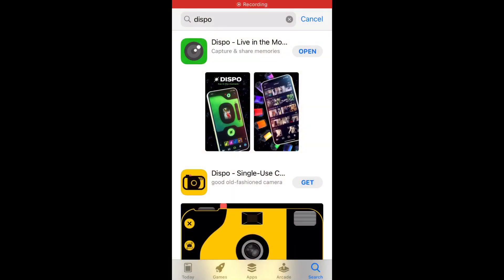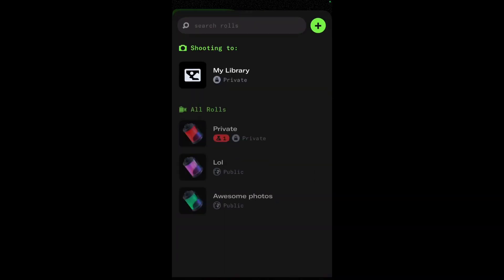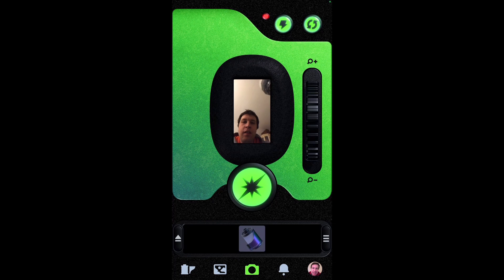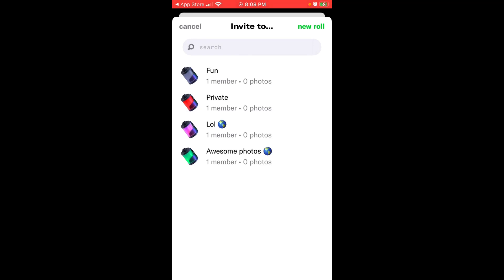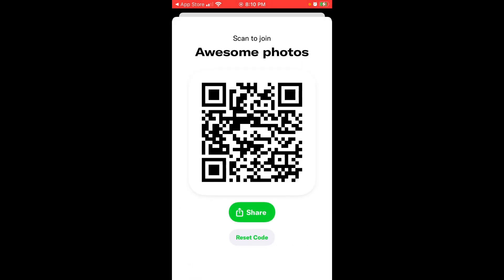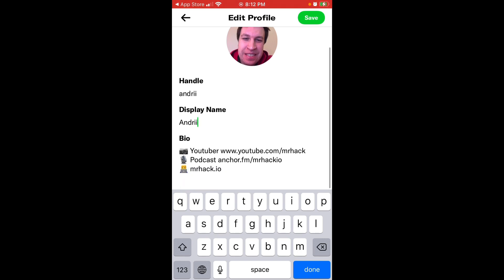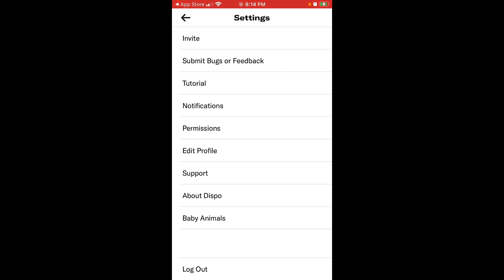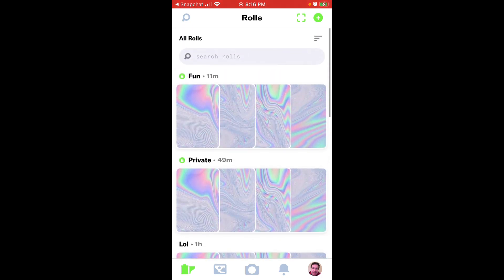Updated DISPO APP - full overview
What is David Dobrik’s Dispo app and how to use it? Dispo 2.0 - full overview